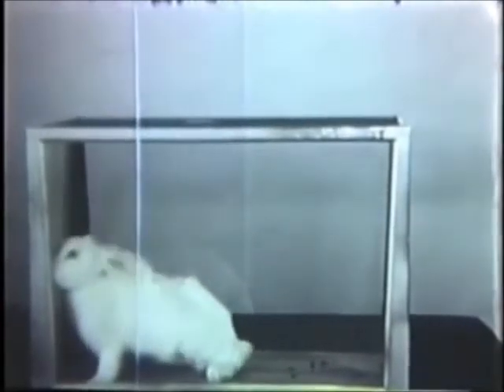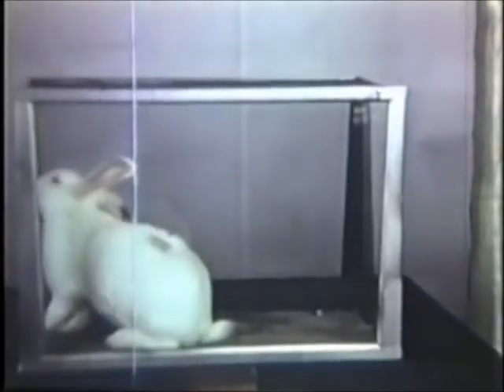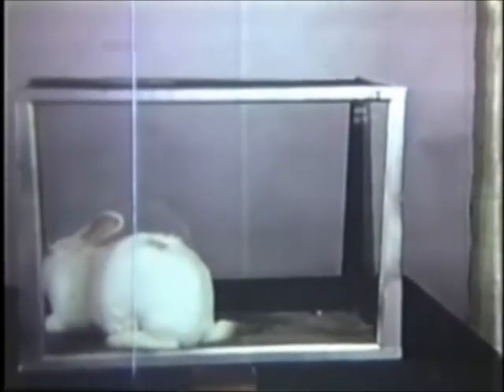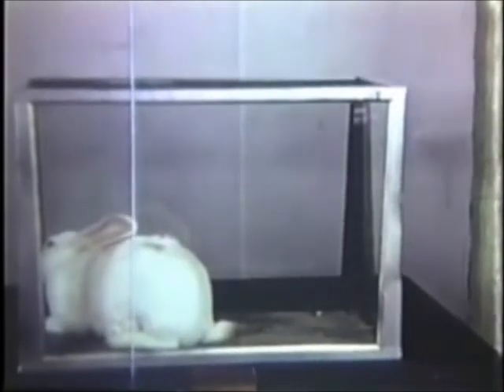COVID-19 Coronavirus Treatment Video #1 (Hospital Administered & By Prescription ONLY) 74D2H-RC2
Due to the COVID-19 pandemic and the lack of any approved cure, additional countermeasures must be considered. Nerve agents function in the human body in similar ways to viruses before the onset of their debilitating effect. The same chemical compounds used  to neutralize VX, also treat COVID-19. These compounds combat the acute respiratory failure caused by COVID-19 as well as removing the virus both pre- and post- lysogenic cycle. The treatment does not limit the potential use of any experimental “options” now being considered and would increase the effectiveness of any additionally prescribed medications by allowing increased uptake and reducing systematic strain and any potential adverse response by the immune system. Stockpiles of the medications are already available and could be implemented immediately without delay as this FDA-approved countermeasure does not require additional approval for off-label use.

Atropine reduces secretions in the mouth and respiratory passages, relieves airway constriction, and may reduce centrally mediated respiratory paralysis. Pralidoxime Chloride, as quaternary pyridinium salt, penetrates the blood brain barrier to only approximately 10% of its blood concentration. Additionally, when Pralidoxime Chloride is compared to the predicted binding energies of interaction of other known compounds and their assayed ability to inhibit ACE2 enzyme activity, Pralidoxime Chloride has an approximate Molecular Docking Score (kcal/mol) of -16.5 and an IC50 of 2.5 mmol/L.

Immediately after treatment, there is an increase in energy/alertness/heart rate, respiration increases by 30% or more, internal organ/cellular temperatures increase to boost immune response, free-floating viruses are destroyed with viral shed being excreted in the urine, viruses attached to ACE2 receptors have their protein shells attacked as well as the actual connection as the treatment attempts to bond to the cell's receptor, available receptors are blocked as the treatment actually bonds to the receptors just like the virus, and then body is permitted several hours to recoup and shed the destroyed viral fragments before a subsequent treatment is administered. During this recoupment time between treatments, additional viruses that have been replicated within the cells are now available and free-floating to be attacked by the upcoming treatment. This series of treatments promotes the production of antibodies as opposed to complete elimination thereby reducing the potential for re-infection. Furthermore, treatment reduces the use of ventilators by 60-80% with most patients only requiring supplemental oxygen.

Infant (0-2 yrs.) dosing of Atropine 0.05-0.1 mg/kg and Pralidoxime Chloride 15-25 mg/kg. Child (2-10 yrs.) dosing of Atropine 1-2 mg and Pralidoxime Chloride 15-25 mg/kg. Teen (10-18 yrs.) dosing of Atropine 2-4 mg and Pralidoxime Chloride 15-25 mg/kg. Adult dosing of Atropine 2-6 mg and Pralidoxime Chloride 600-1800 mg. Elder* dosing of Atropine 1-4 mg and Pralidoxime Chloride 10-25 mg/kg. The above dosing should be repeated every 8-12 hours with no more than 3 total treatments per person and treatment series should not exceed 24 hours in duration.

Autoinjectors are a convenient means of rapidly administering drugs to treat COVID-19 exposure, which may be especially useful pre-hospital or at a hospital managing a large number of patients. However, only certain drugs in specific doses are available in autoinjectors: DuoDote or Antidote Treatment Nerve Agent Autoinjector (ATNAA), or Mark 1 kit (Atropine 2 mg/2-PAM Cl 600 mg).

Supportive treatment might need to be administered. If respiration is depressed, artificial respiration with oxygen is necessary. Ice bags, a hypothermia blanket, or other methods of cooling may be required to reduce atropine-induced fever, especially in children. Catheterization may be necessary if urinary retention occurs. Since atropine elimination takes place through the kidney, urinary output must be maintained and increased if possible; intravenous fluids may be indicated. Because of atropine-induced photophobia, the room should be darkened. A short-acting barbiturate or diazepam may be needed to control marked excitement and convulsions.

Don't let yourself or your loved one suffer unnecessarily. You have the right to ask your doctor for this treatment. Hospital Administered & By Prescription ONLY.

I was a Nuclear, Biological, and Chemical warfare soldier in the United States Army. I spent years researching the potential weapon capabilities of our enemies and ways to decontaminate/treat following exposure. I specialized in “field expedient” solutions and have firsthand knowledge of medicinal compounds being used in “unconventional” ways with varying levels of success.

I am not selling anything; I am not prescribing any medications; I am not providing any medical or legal advice; and I am not referring any doctors or services.

74D2H-RC2